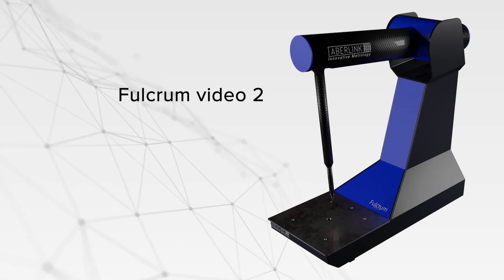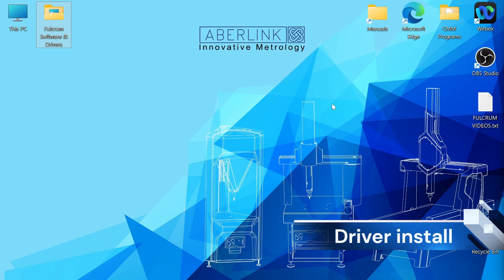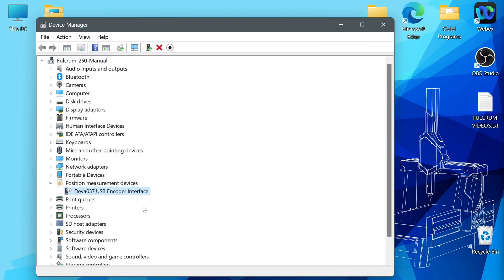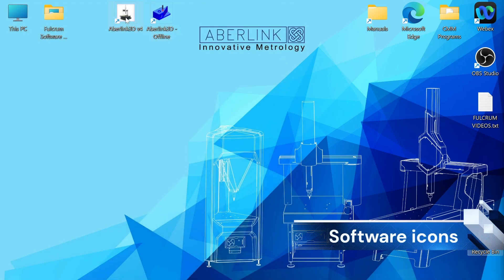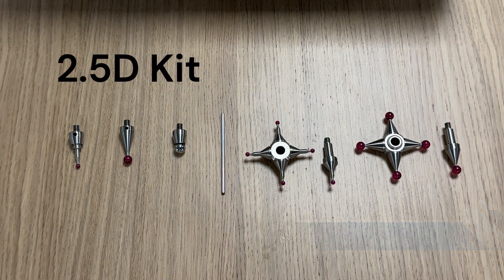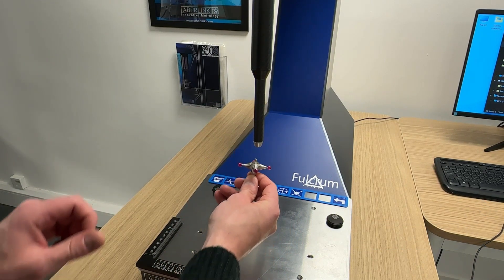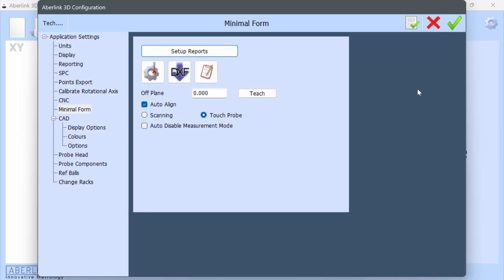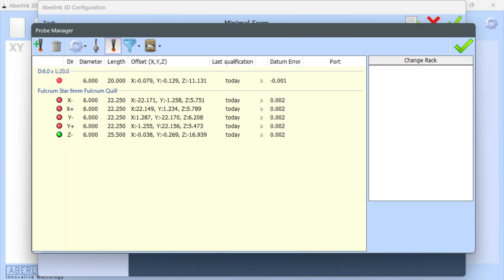Fulcrum | Video 2 - First time setup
This video shows you how to setup your Fulcrum for the first time ready for measurement.

TIMESTAMPS
    Machine location 00:18
    USB Cable 00:38
    Power cable 01:04
    Drivers/Software notice 01:37
    Software 02:13
    Driver installation 02:40
    Software installation 04:18
    Software icons 05:19
    Machine referencing 05:32
    Probing options 06:27
    Fitting a standard straight stylus 07:09
    Fitting a star stylus 07:38
    Stylus fixture 08:28
    Calibrating a standard stylus 09:01
    Calibrating a star stylus 12:10